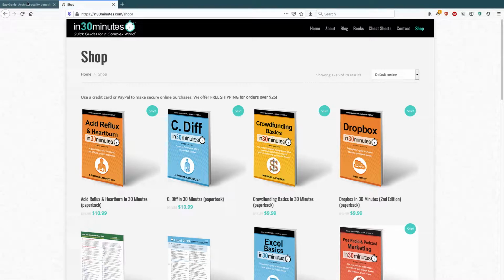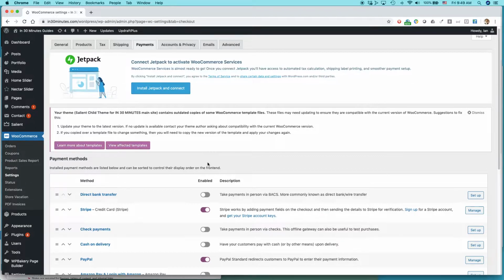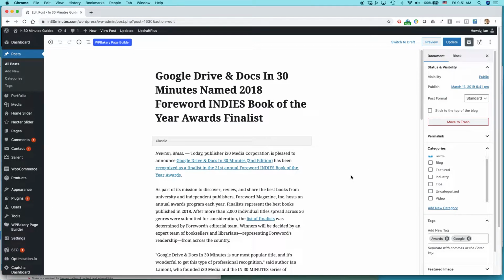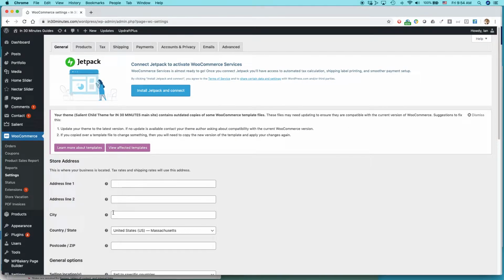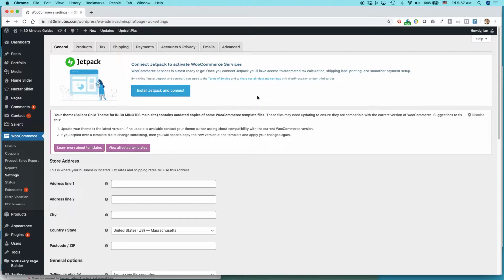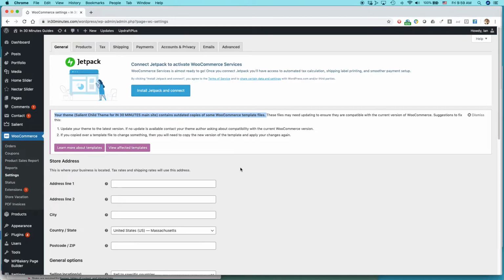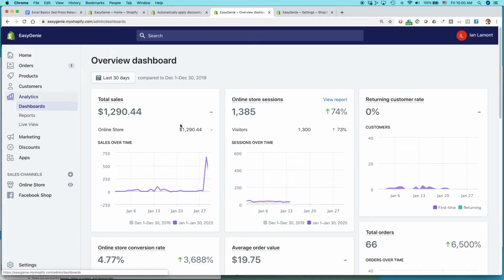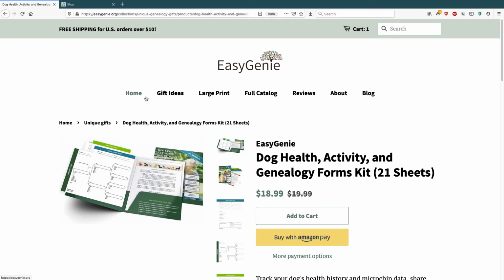Shopify vs. Wordpress/Woocommerce: Basic overview (2020)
A basic comparison of features and interfaces for stock Wordpress/Woocommerce and Shopify stores. This video explains how it works, using real examples on a basic Wordpress and basic Shopify store. Length: 20 minutes. Narrated by the author of LEAN MEDIA: HOW TO FOCUS CREATIVITY, STREAMLINE PRODUCTION, AND CREATE MEDIA THAT AUDIENCES LOVE.

MORE RESOURCES

NOTE: This is not an official video. Please read and review the relevant terms of service and local regulations. i30 Media Corporation cannot be held liable for any direct, indirect, incidental, consequential, or special damages of any kind, or any damages whatsoever, arising out of or in connection with the use of this video.